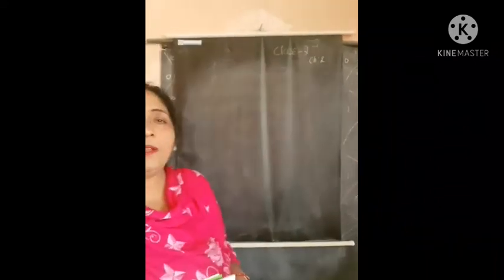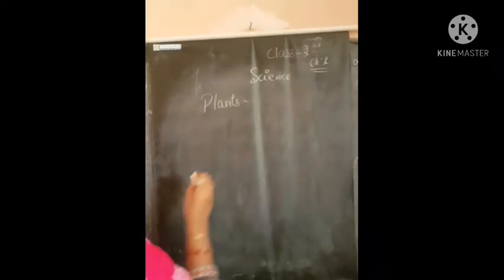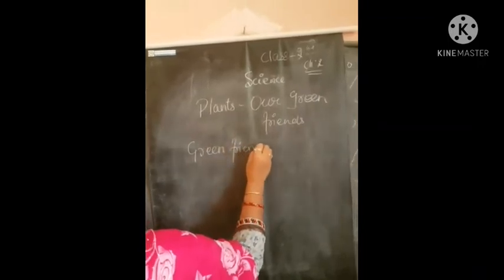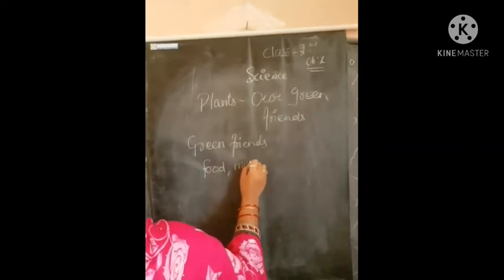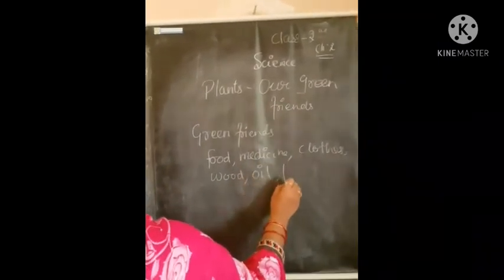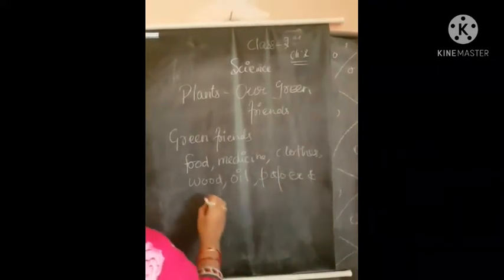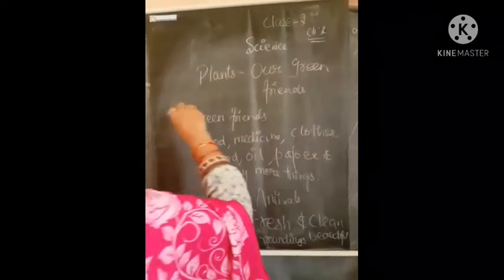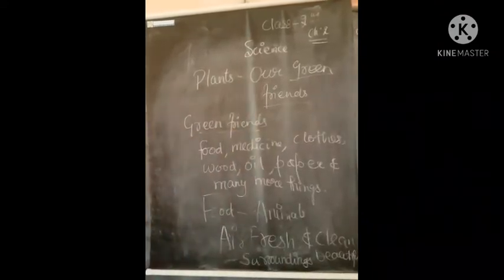27 April 2021(Class-2-Science)